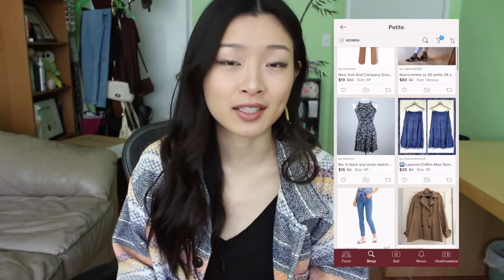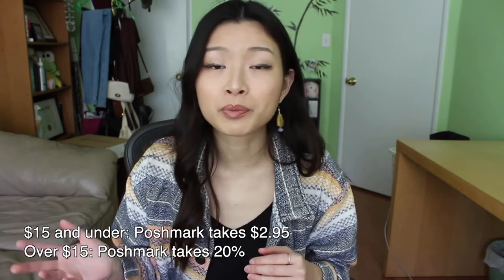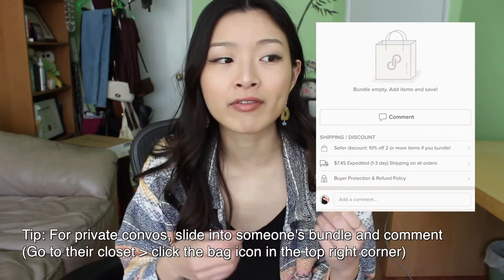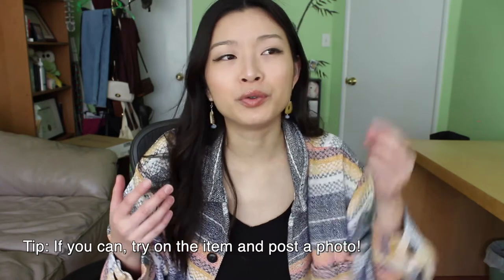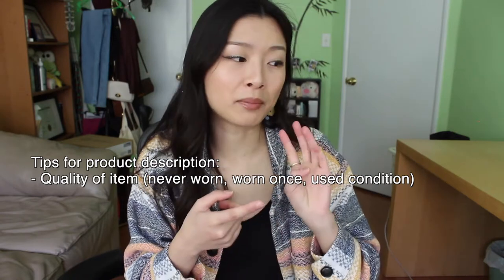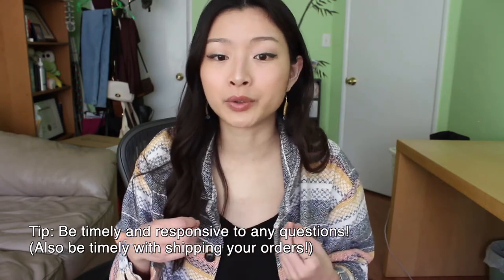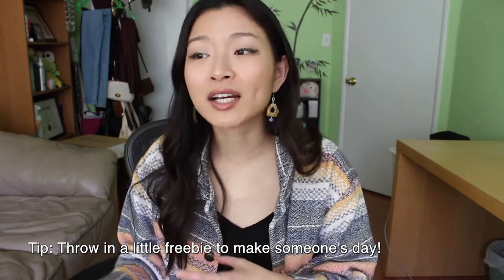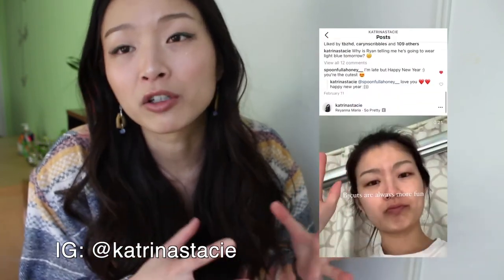Poshmark 101: Beginner Selling Tips & Getting Started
Hi everyone! In case y'all are wondering, this is NOT a video for people who are looking to resell/make big money on Poshmark. This is a video for people who don't know much about Poshmark, but are looking for a way to declutter thoughtfully, find new homes for things that they're no longer using, and make some money :-) Thank you to Mayquel for requesting the vid!

This is just based on my experience using Poshmark for a couple of years. I actually don't do all the things I talked about, but I am including them as tips because I think they are ways that could help optimize sales. Hopefully this video is helpful!

0:01 Intro to Poshmark + why I use it
1:40 My goals on Poshmark and with this video
2:11 Part 1: How Poshmark Works
4:55 Part 2: Tips for Photos & Posting
9:17 Part 3: General Tips & Takeaways
14:36 Thank you + My Instagram!